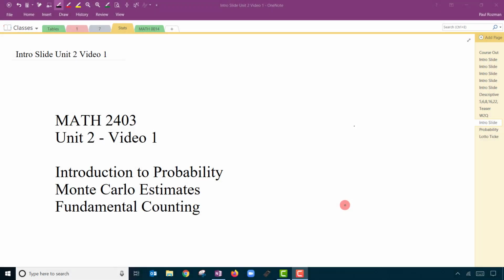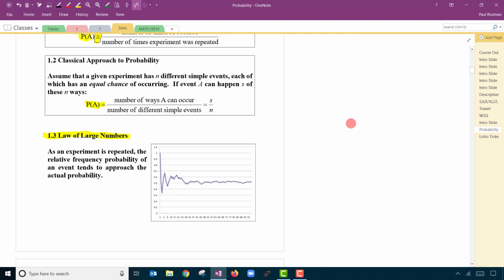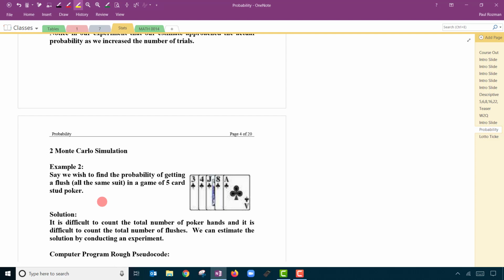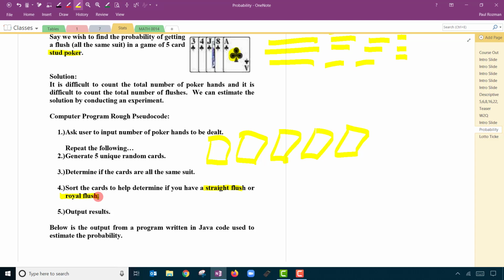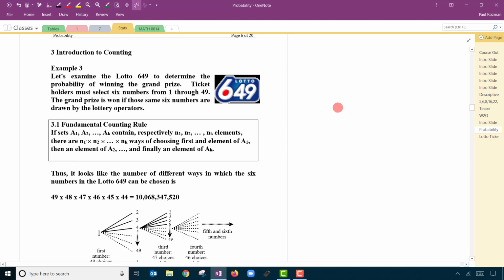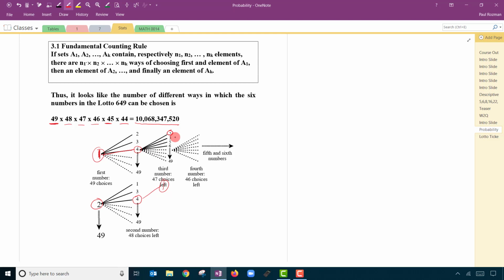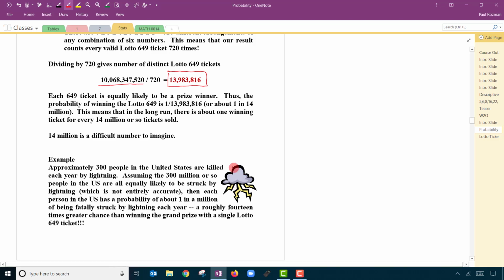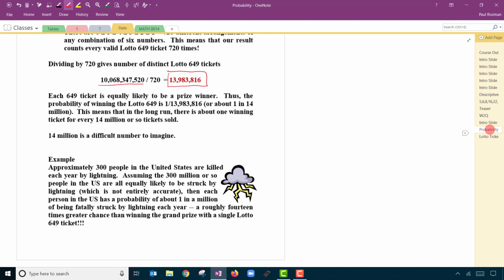MATH 2403 Unit 2 Video Intro to Probability